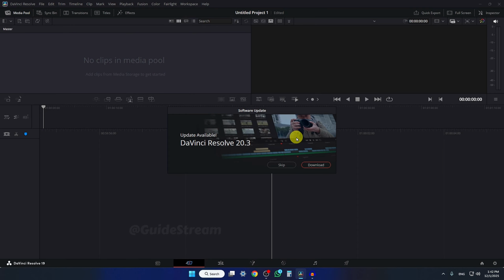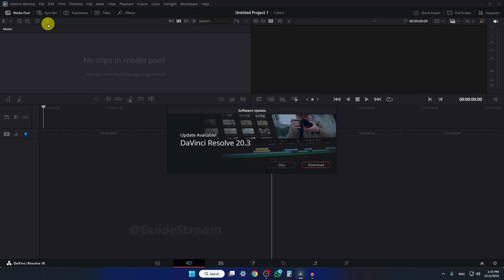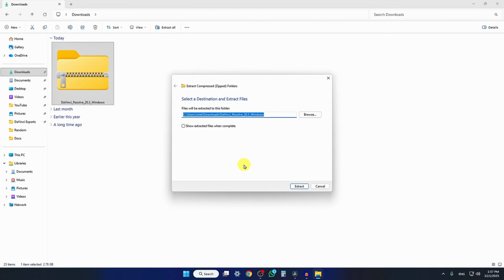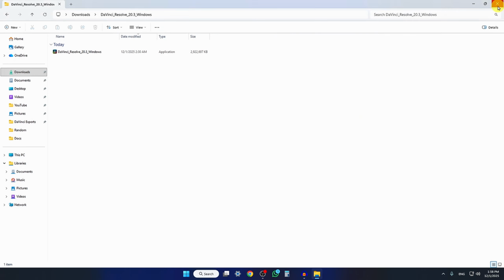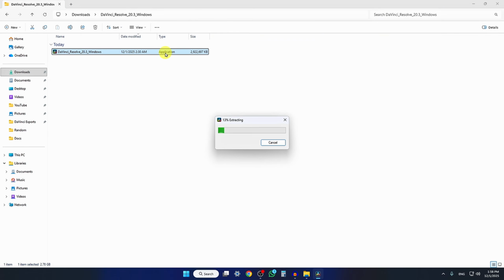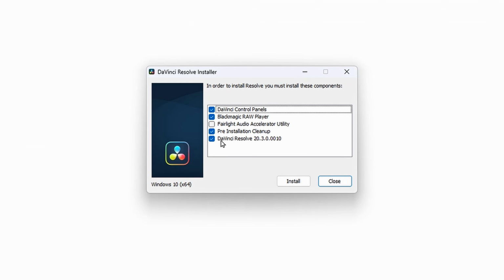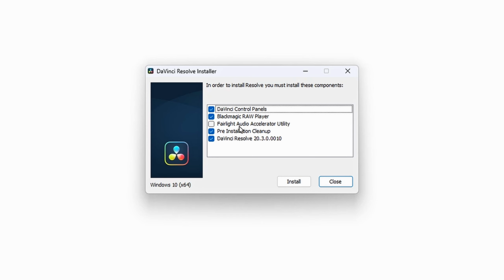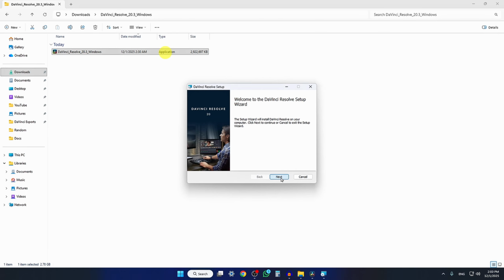How To Update DaVinci Resolve Without Losing Projects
In this video, I’ll show you how to update DaVinci Resolve (2025) to the latest version on Windows or Mac. You’ll learn how to download the new DaVinci Resolve update from the official Blackmagic Design website and install it safely without losing your projects. This step-by-step guide covers how to check your current version, update DaVinci Resolve, and fix any common update issues